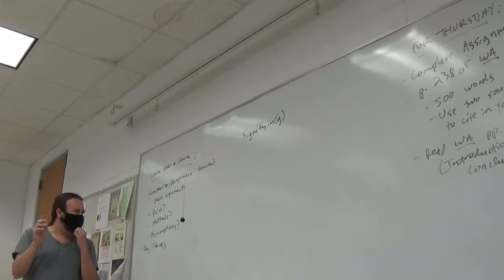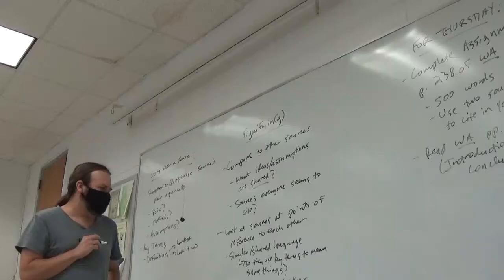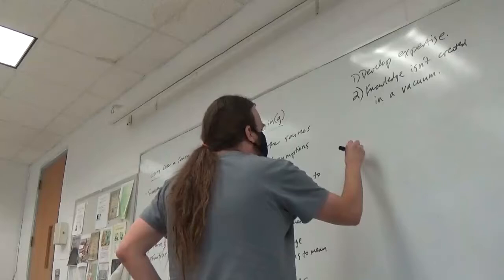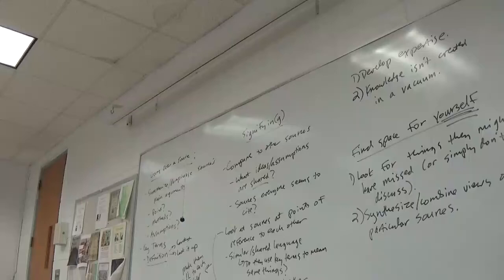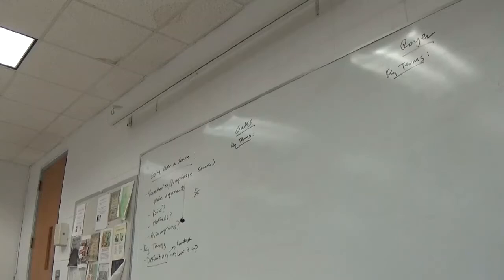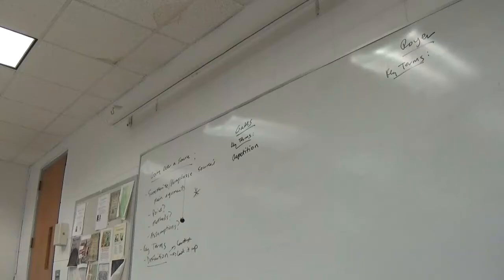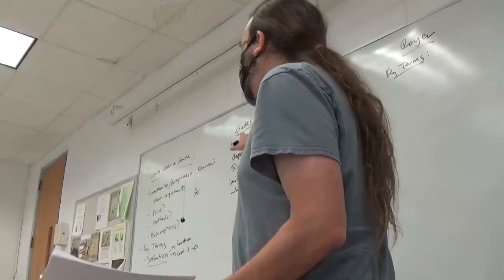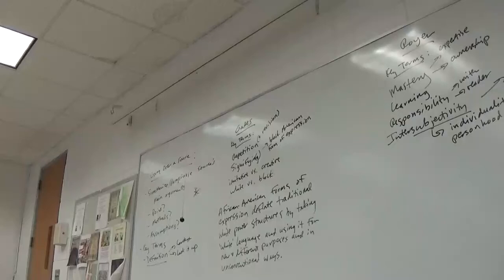Composition II 4 Spring 2021 Working With Secondary Sources